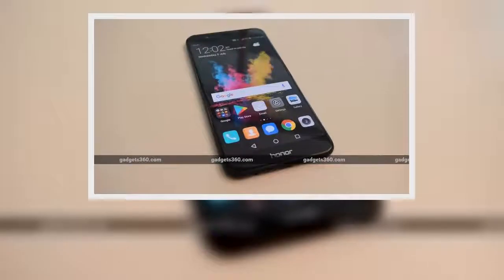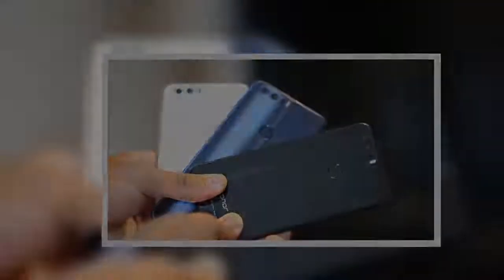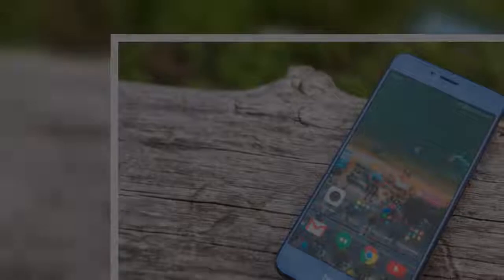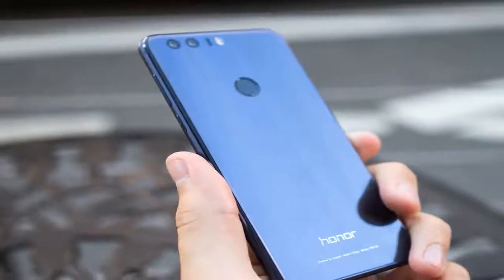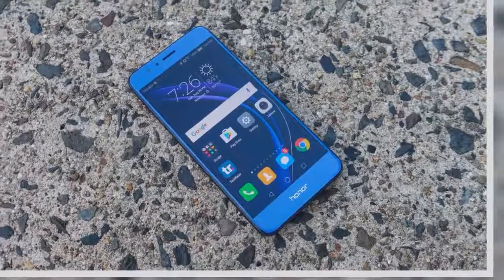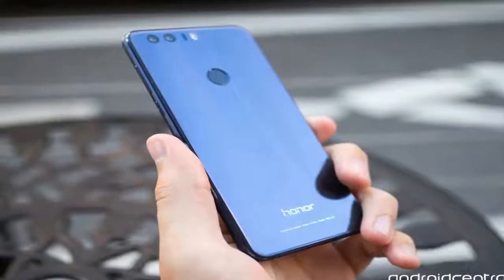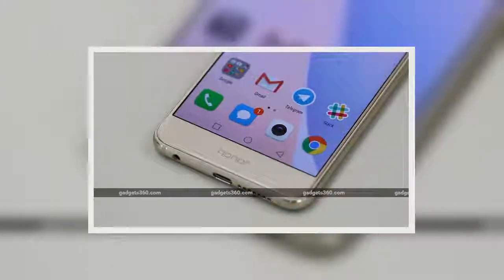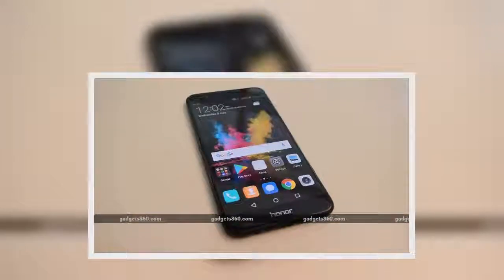Honor 8 review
The Honor 8 is the fanciest-looking Android phone yet out of China, with an awesome, light-refracting glass design and high-end specs, but other less shiny budget phones offer better value.Update: The Honor 8, still one of our favorites for its good looks, is now temporarily cheaper in the US thanks to a sizable discount on Jet.com. This is TechRadar’s review summary that gives you all the key information you need if you’re looking for quick buying advice in 30 seconds – our usual full, in-depth review follows.The Honor 8 costs the same as its closest rivals, the and , and similarly only works on GSM carriers like AT&T and T-Mobile in the US.It's the prettier of the three, but the only one to start at 32GB instead of 64GB.It’s therefore automatically the third wheel due to its later launch date, smaller entry-level size and illogical software choices – like no app drawer.That’s okay, it does other things right. The Honor 8 thinks outside the box with inventive gesture shortcuts and a dual-rear camera for sharper than average photos on a mid-range phone.There’s also an IR blaster so your phone can become your TV remote, and a rear fingerprint sensor that can be customized with all sorts of single and double-tap shortcuts.Honor 8 relies on these novel features to differentiate itself beyond its light-diffracting good looks and tempting price, to make a strong case for becoming your next shiny object.The Honor 8 is the perfect smartphone for anyone who wants a trendy-looking device, but doesn't want to break the bank.It's affordable and takes good selfies from the front-facing camera, making millennials the ideal buyers.Just don't expect it to be too water-resistant or play VR games. It's not that trendy.It's hard to find a better phone at this price range that's also suitable for one-handed operation.The ZTE Axon 7 is a close rival, but its 5.5-inch screen isn't going to appeal to the same crowd.You won’t find the Honor 8 in carrier stores in the US and you can’t buy it on a device payment plan.It’s available at full price through Best Buy, Amazon and Huawei, having launched in August 2016.It costs $399 in the US and £369 in the UK SIM-free with 32GB of storage. A 64GB configuration costs $449 and is only sold in the US.The Honor 8 supports microSD cards and adoptable storage, though, so the lack of a 64GB option may not matter if you’re in the UK and need extra space down the road.The good news about paying full price is that it’s off-contract and completely unlocked.Be warned, though: this phone is only compatible with AT&T or T-Mobile nanoSIM cards in the US, not CDMA networks like Verizon and Sprint.The Honor 8 is the best-looking glass phone we've ever tested next to the Samsung Galaxy S7 Edge.That’s because it doesn’t just reflect like a mirror, it captures and diffuses light.Like moving spotlights at a Hollywood premier, this phone bounces long rays of light off its glass back and waves them back and forth as you move it.It’s a true showman in a world of pale-colored aluminum phones. This Aurora-inspired effect is accomplished with 15 layers of glass and nano-etched color filters that diffract light at different angles.Most glass phones have six to eight layers. With its glass design and bump-free camera, the Honor 8 is an incredibly slippery phone.Put it on what looks to be a flat train seat next to you and you’ll soon find out how truly horizontal that seat is (or isn’t).The Honor 8: part phone, part leveler tool. The good news is that despite its ultra-sleek glass body, the phone’s size is easy to handle at 146 x 71 x 7.45mm and a weight of 153g.You can operate it in one hand without discomfort. You really don’t want to have to resort to buying a case for this shimmering smartphone, which comes in Sapphire Blue, Pearl White or Midnight Black.Honor 8 doesn’t use Gorilla Glass, but a very similar Nippon Electric Glass. Using the phone without a case, we didn’t experience any damage or large scratches, just a faint blemish on the back when posing it on the sidewalk.Like the in Jet Black, it's vulnerable to smaller micro-abrasions. The Honor 8 makes us proud to be holding a cheap Chinese phone in our hand.That doesn’t always happen with inexpensive Android phones. This one shines like a diamond.Beyond the ‘oohs and ahhs’ that the ultra-reflective Honor 8 can draw, Huawei’s Android skin makes rather controversial changes to the user interface.Honor 8 runs , but quit looking for the app drawer. It’s not here. Every